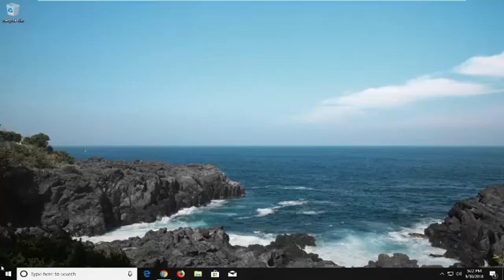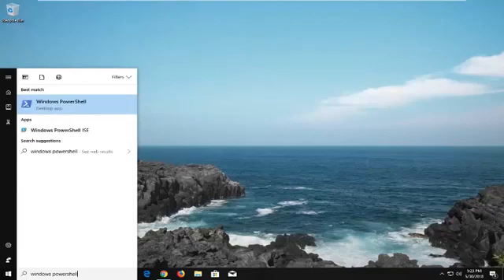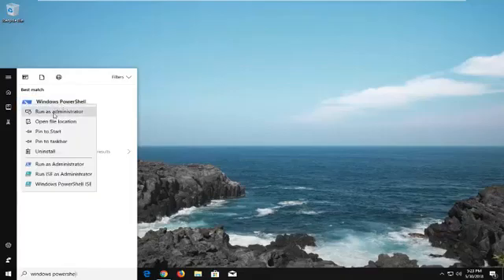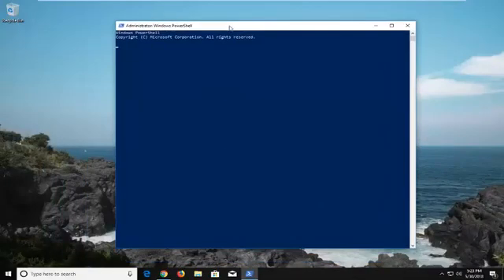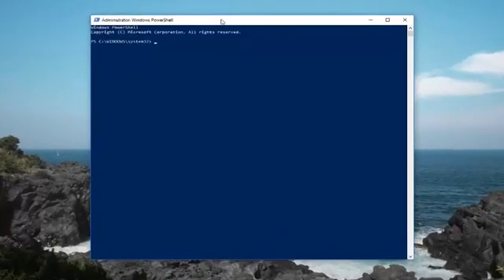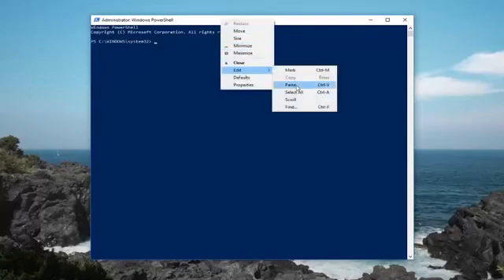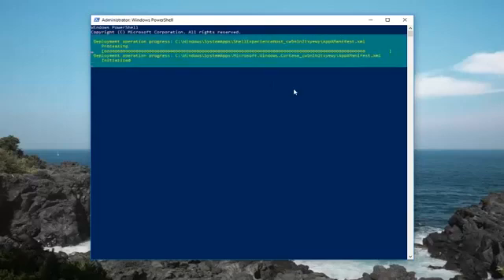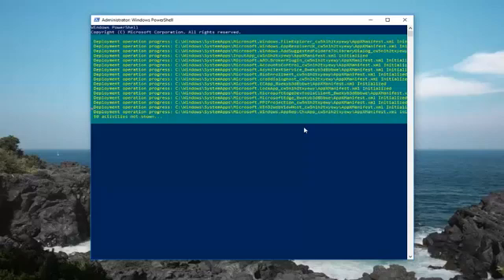Fix: Microsoft Store : "Your PC Isn't Connected to the Internet."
Have you ever came across a situation on your Windows 10 computer where Windows Store apps are not able to connect to the internet, but desktop apps can? This is a common situation very likely to occur after a network hardware change or driver updates. In this post, we’ve tried to cover a few possible solutions to this problem. As I mentioned, this problem has to do something with the network adapter, but it is very unlikely that your hardware is faulty. So you can easily come out of this situation by using the following fixes.

Some content is offered for free and some of it is paid. Free or not, the Microsoft Store is an important content repository for Windows 10 machines.

It's therefore quite irksome when an error is encountered which affects the usage of the Microsoft Store app.

One such error is labelled 0x800704cf and tells users, "You'll need the Internet for this. It doesn't look like you're connected to the internet. Check your connection and try again."

We weren't able to connect to the Store. This might have happened because of a server problem or the network connection timed out. Please wait a few minutes and try again.

This tutorial will apply for computers, laptops, desktops, and tablets running the Windows 10/8.1 operating systems (Home, Professional, Enterprise, Education) from all supported hardware manufactures, like Dell, HP, Acer, Asus, Toshiba, Lenovo, and Samsung).